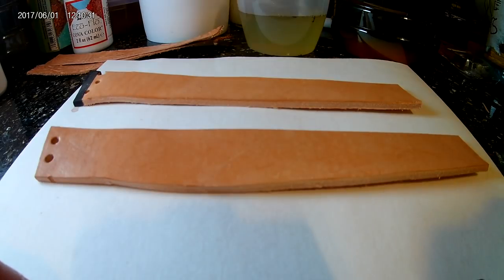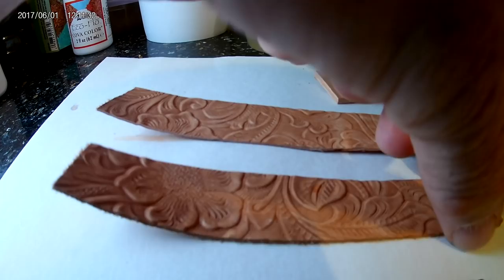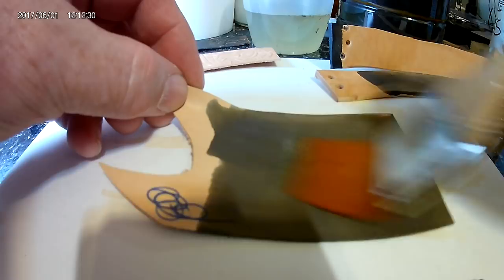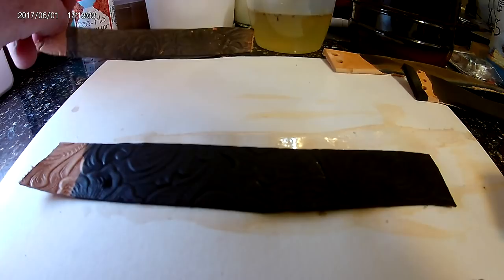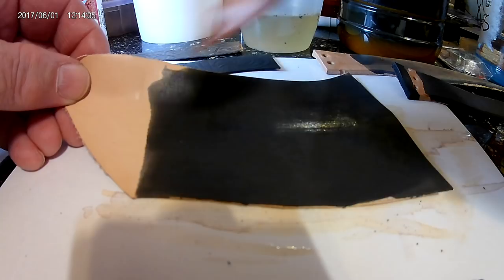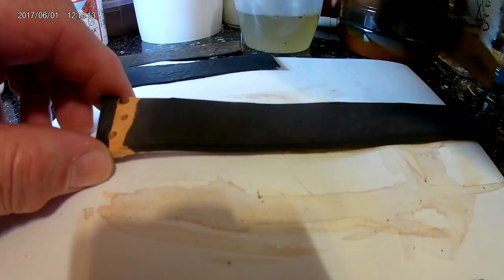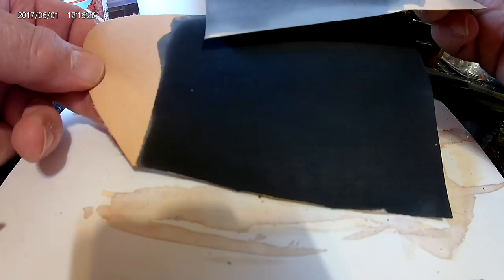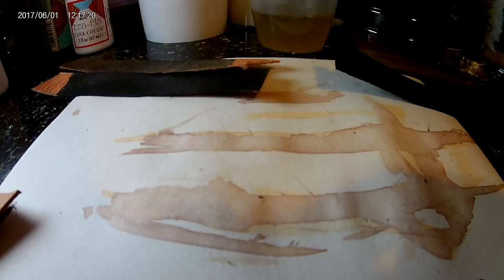Old vs New Vinagroon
See how you can get beautiful grey colors on leather with old vinagroon.  This video is included in a blogpost
[please ignore the time stamp on the video - I'm new to the camera]